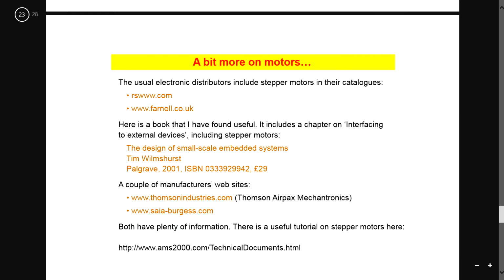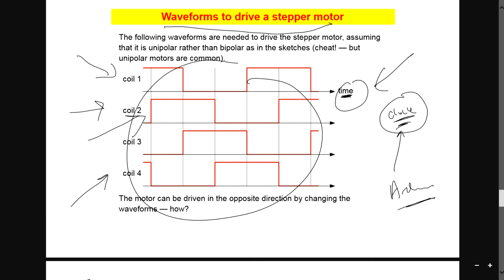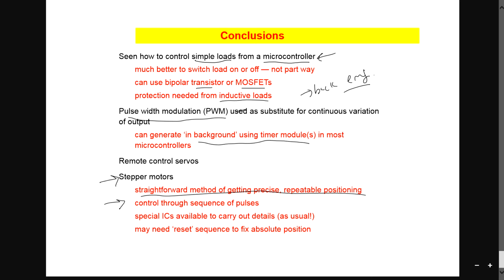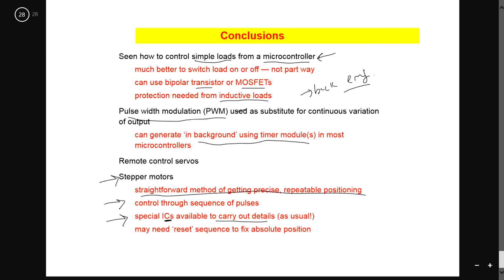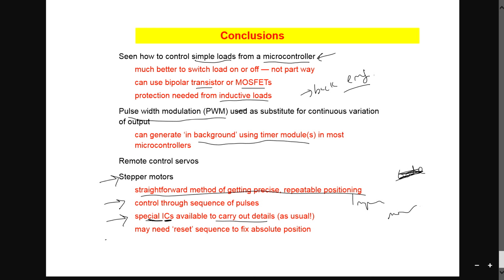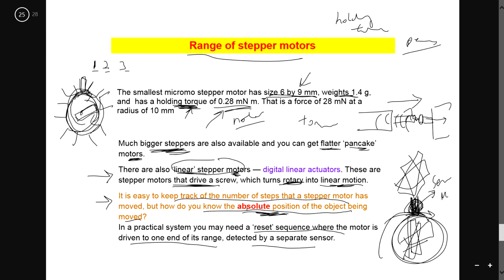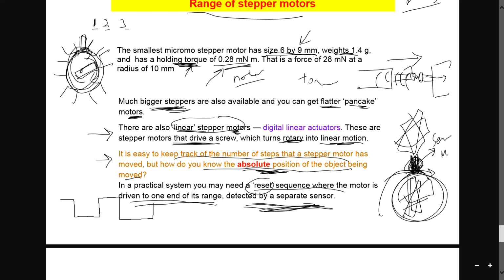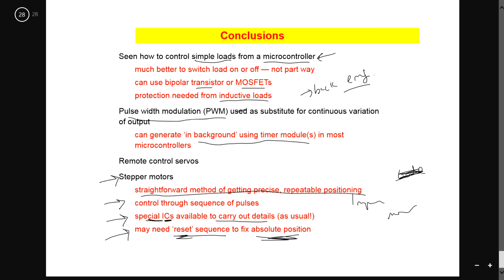v8e10 Conclusion for driving external loads and motors